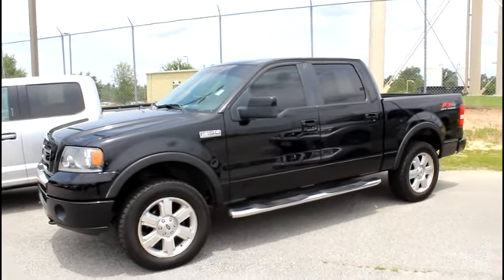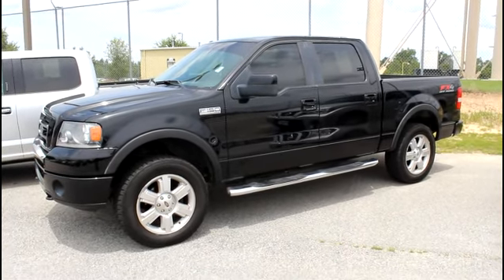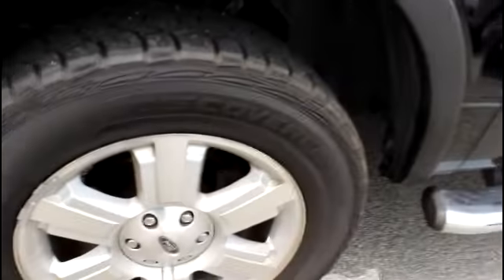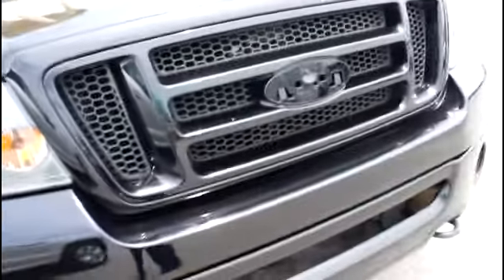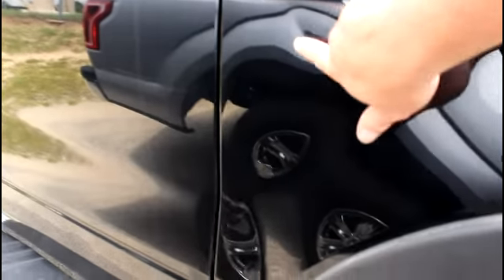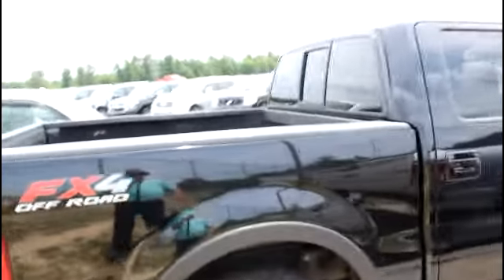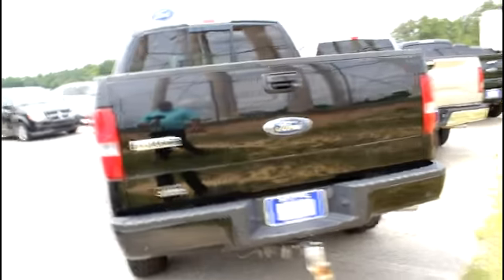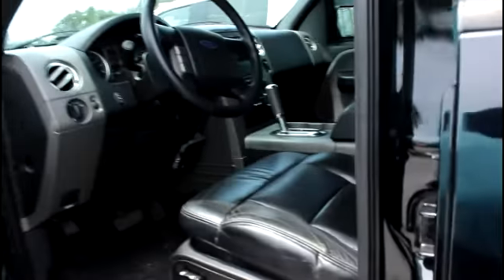Alright Don, we are ready to see you here at Mizell Ford